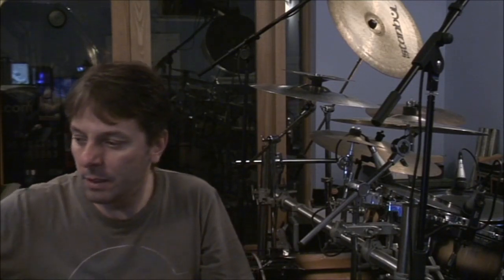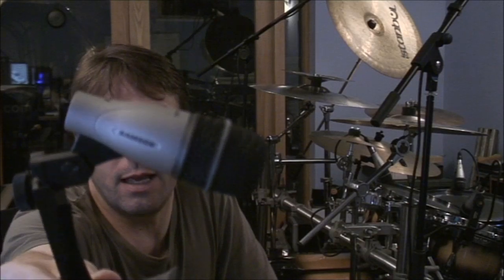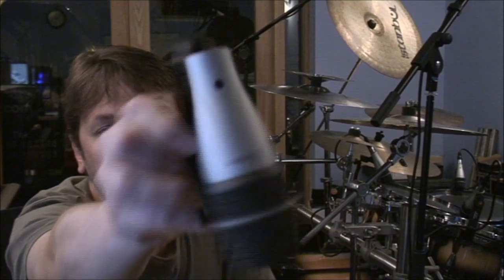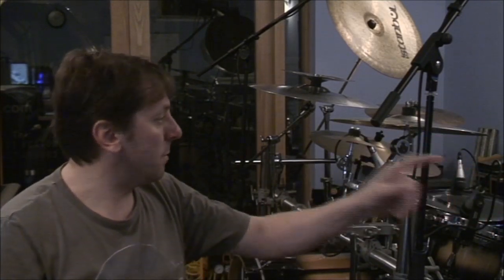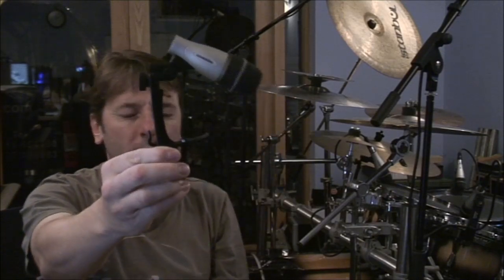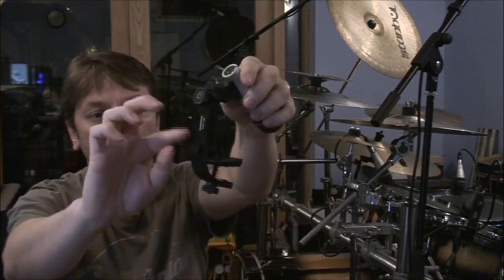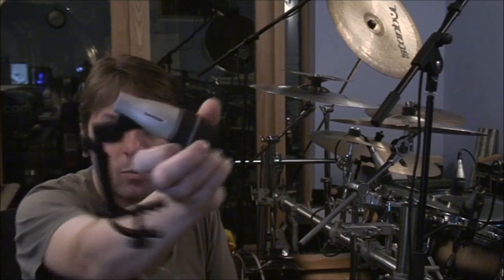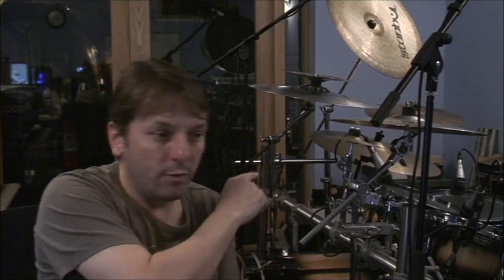"Recording drums at Home" Part 1 "Samson drum mic kit"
"Drum tips" on recording the drums,  drum mics, mixing console and audio programs using "Samson drum mics"," Yamaha 16/4 mixing console", "Audacity audio software."